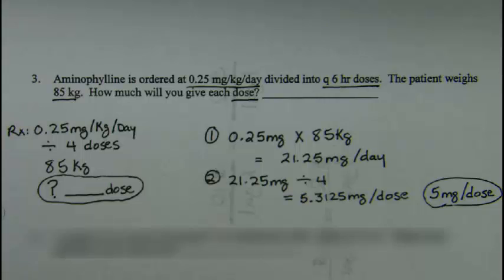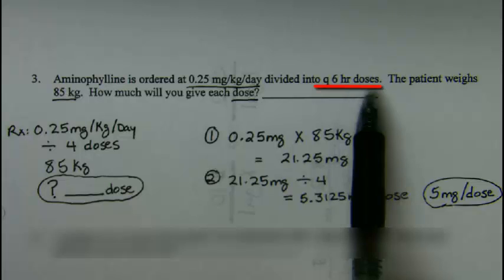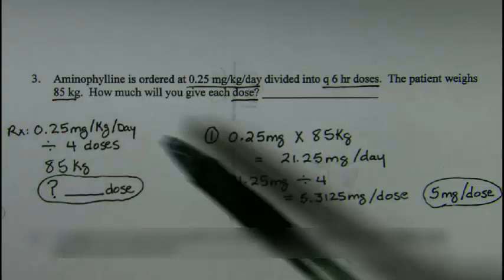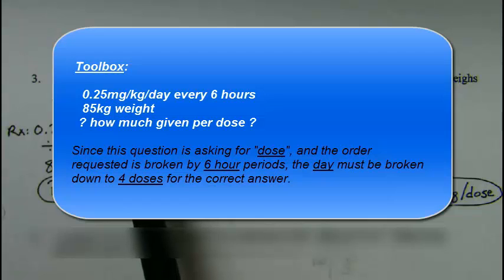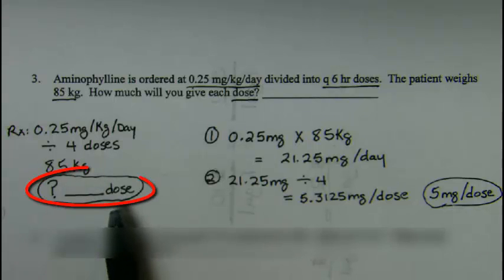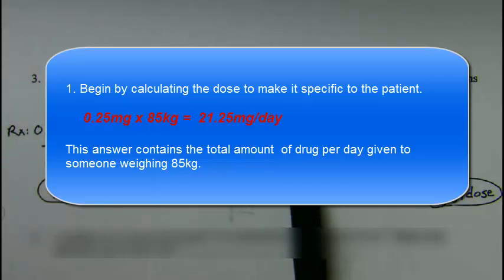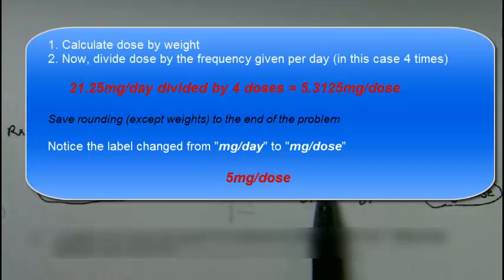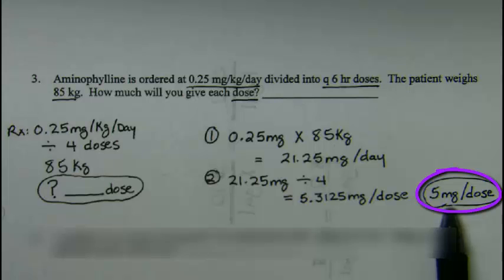Nursing Drug Dosage - Objective 4 - parenteral dose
This video shows calculation of an individual parenteral dose and how to figure a weight specific dose.